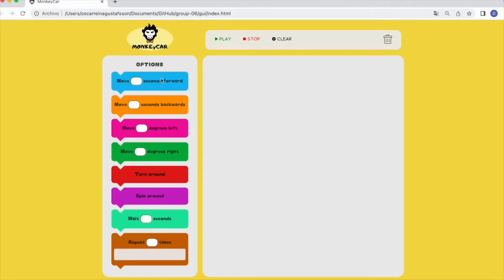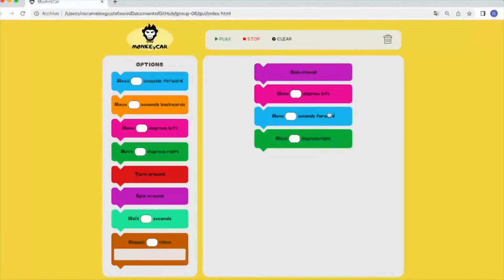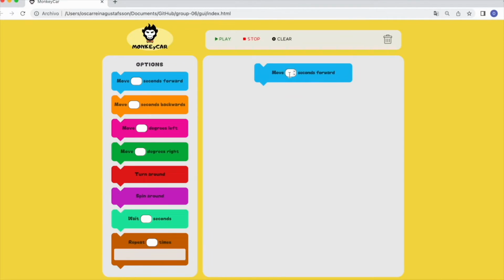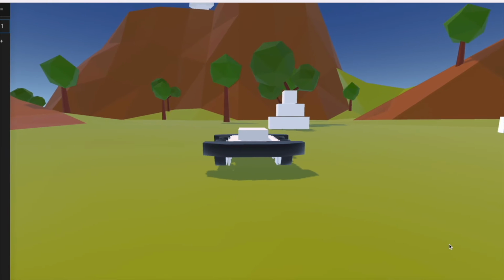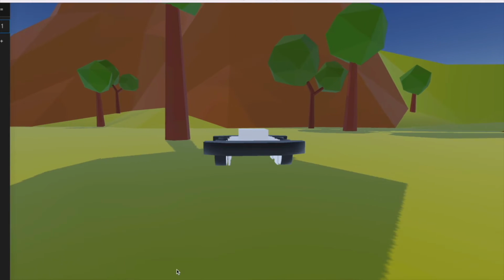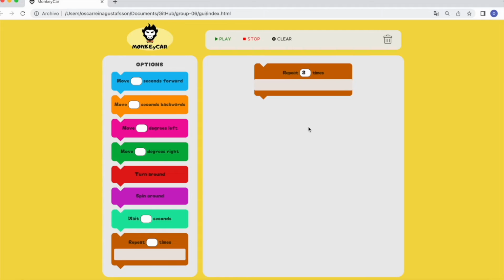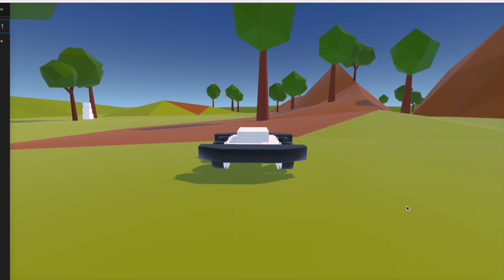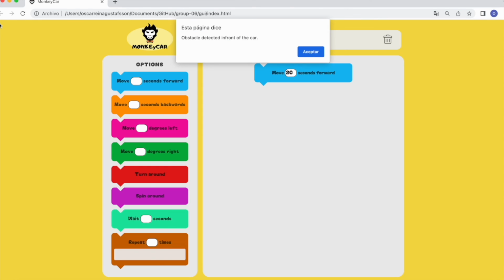MonkeyCar Demo Video